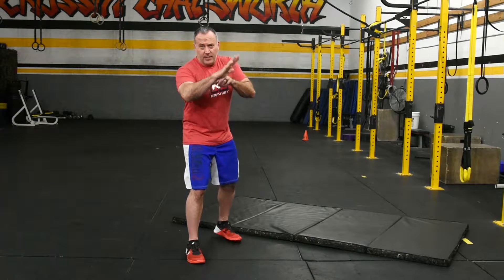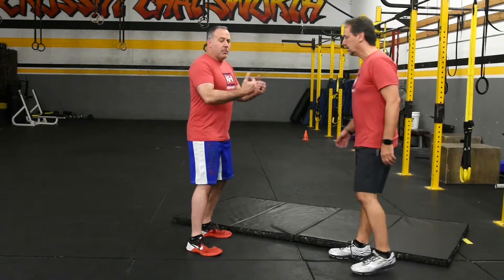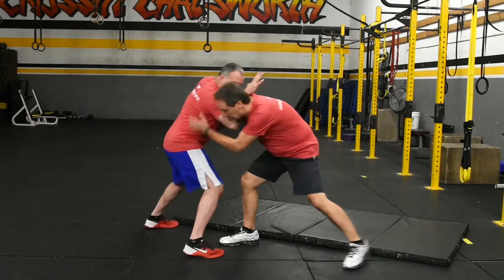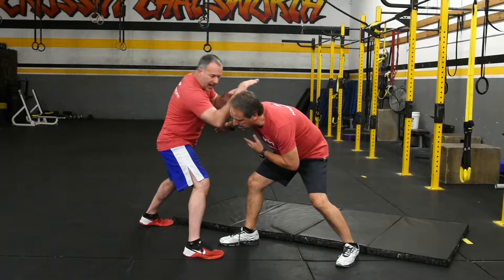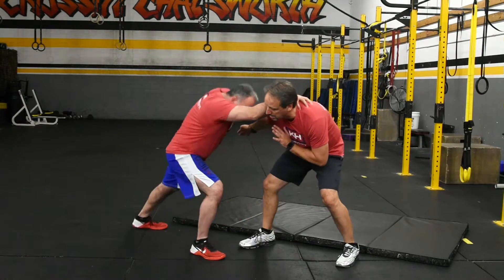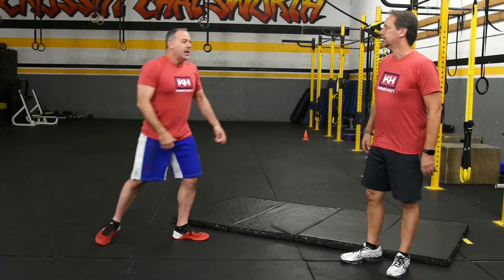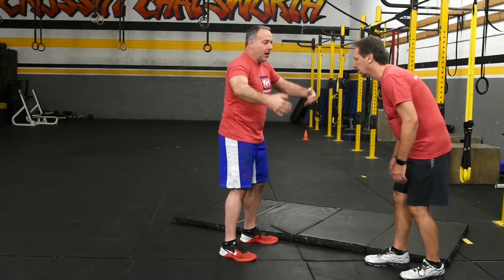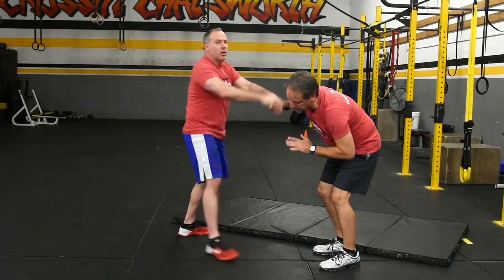Move of the Week - Tackle Defense – KravHIIT.fit